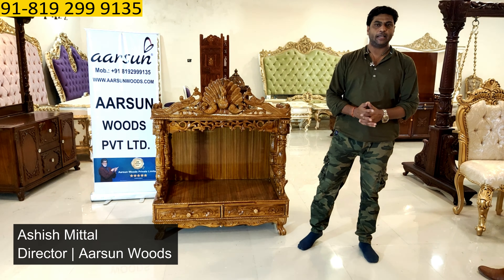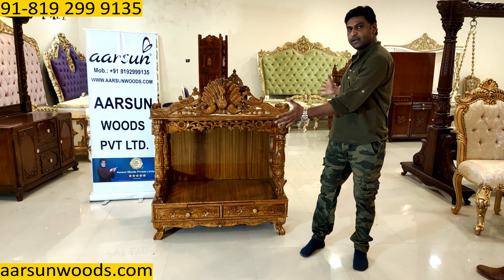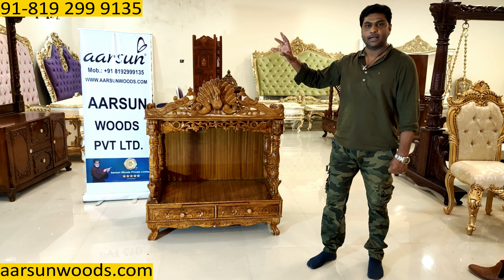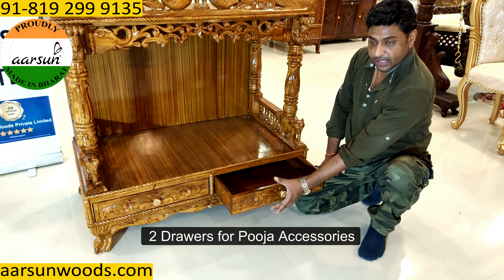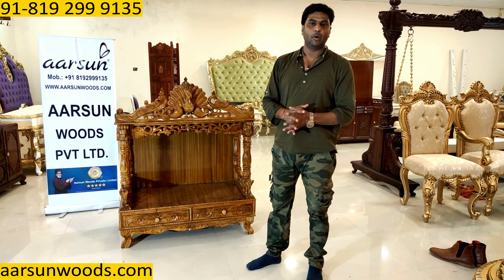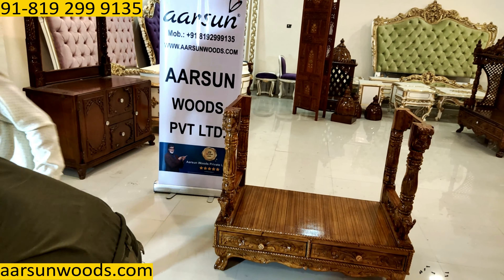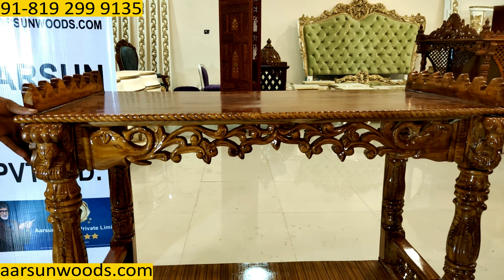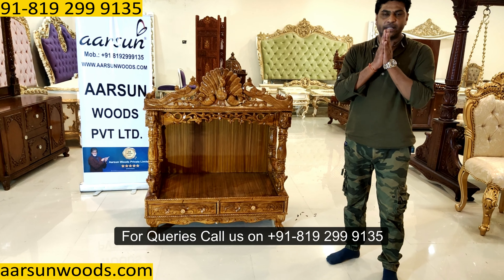#291 Temple DIY Assembly in 5 Minutes | Carved Wood Temple Design Ideas | Aarsun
The Temple is made in Knock Down Folding Manner, it can be easily assembled in 5 minutes after watching the video. The Pooja Units that are made for International Shipping are made in a folding manner to reduce the shipping cost and increase portability.

The Temple is handcrafted in premium quality wood and natural wood shade revealing the fine wood grains on the surface. Teak wood is famous for its properties like longevity, durability as well as termite resistivity.
The design, size, shade and make can be as per your choice.